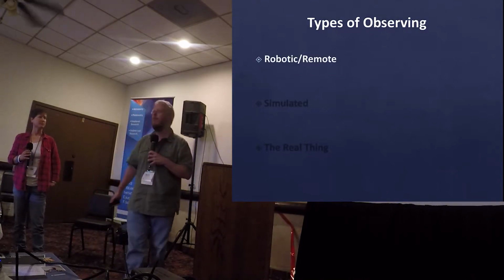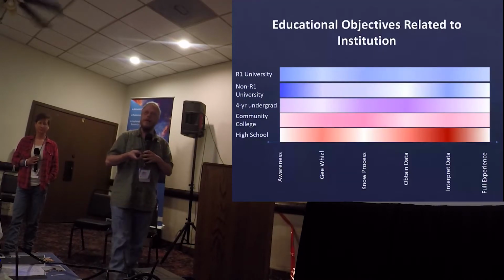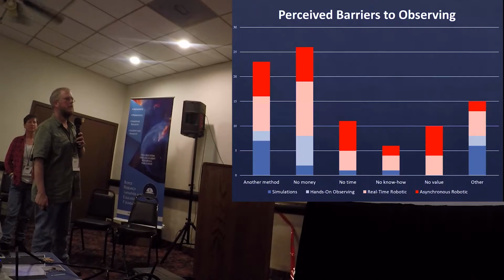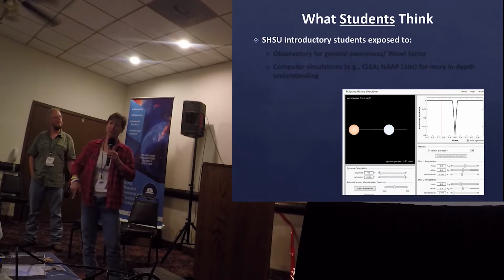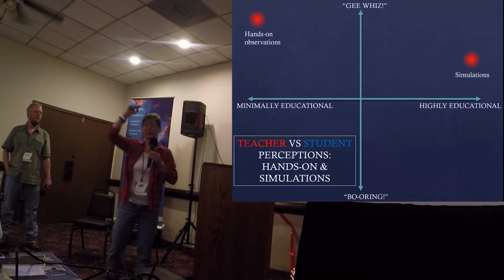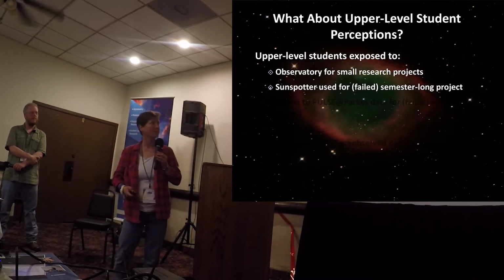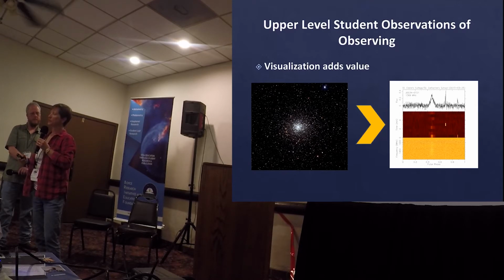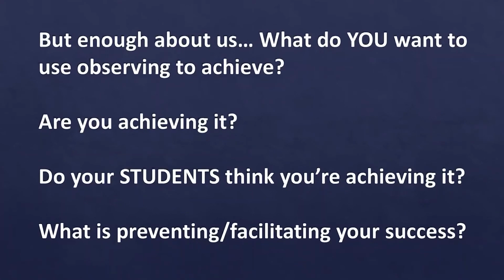Renee James and Scott Miller - “Robotic vs Simulated vs ‘The Real Thing’” panel talk at RTSRE17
Renee James and Scott Miller - "Robotic vs Simulated vs 'The Real Thing'" - Faculty and Student Perspectives on Observing. A Civilised Discussion for the Robotic Telescopes, Student Research and Education Conference, San Diego June 18-22, 2017. [RTSRE17]